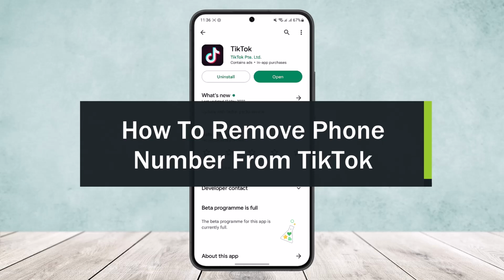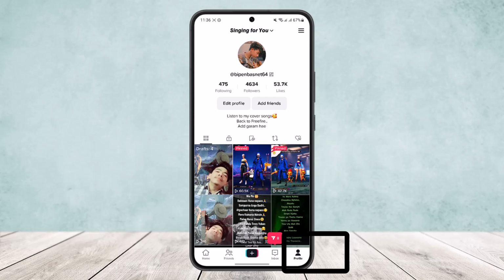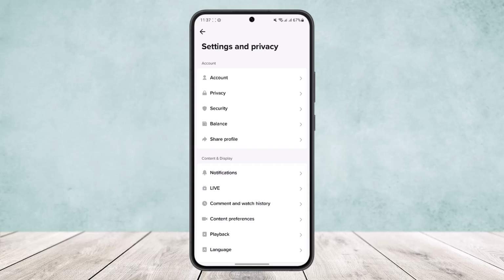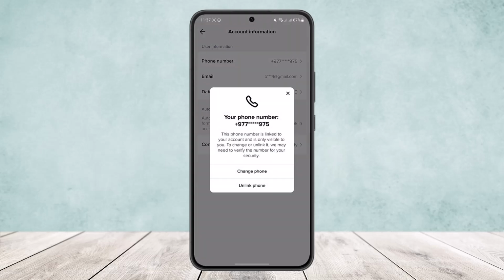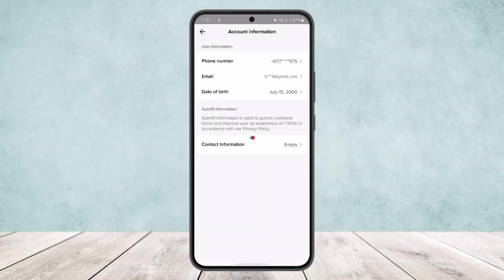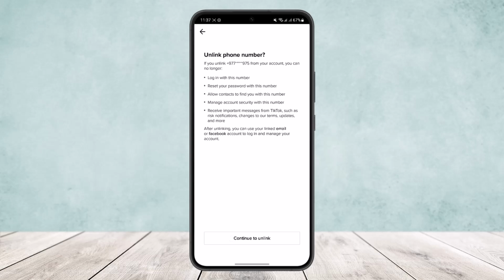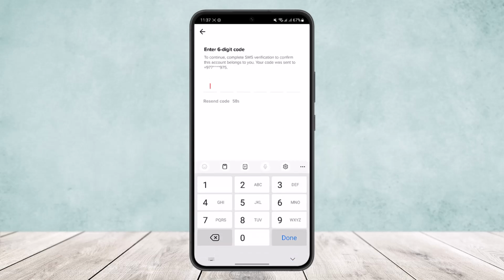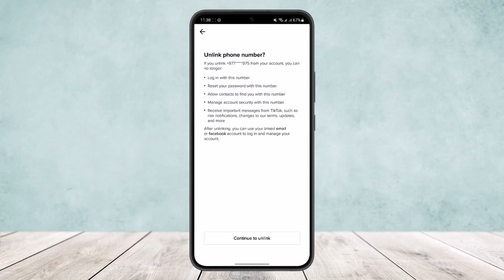How To Remove Phone Number From TikTok ! [EASY STEPS]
In this tutorial video, I will simply show you how to remove phone number from Tiktok. So just make sure to watch this video till the end.

~ Video Chapters:
0:00 Introduction
0:09 Remove/Change Phone Number
1:26 Outro